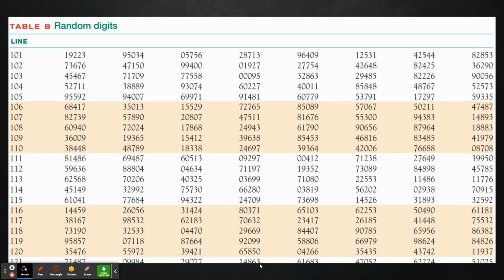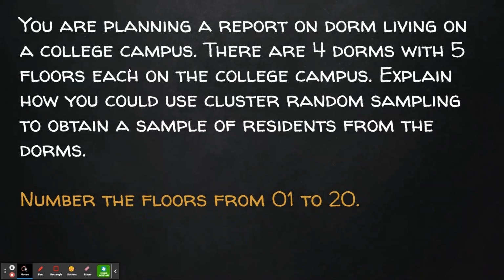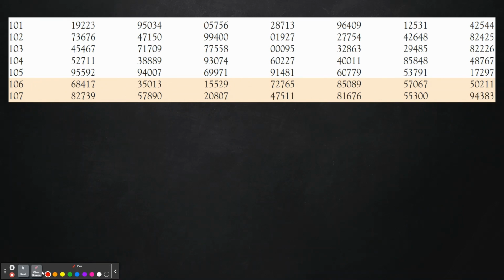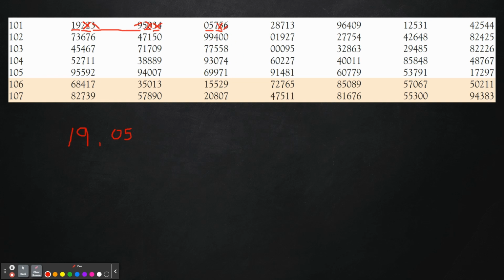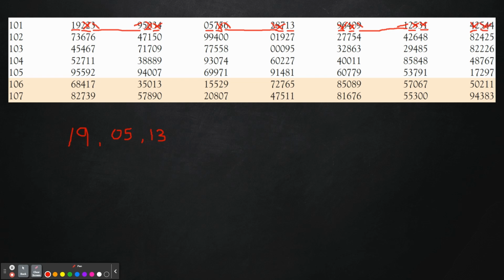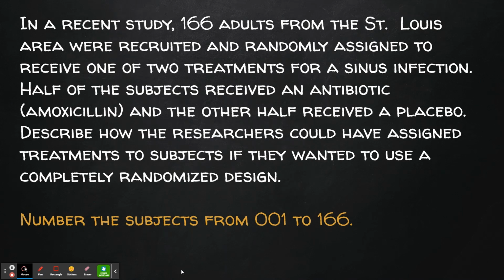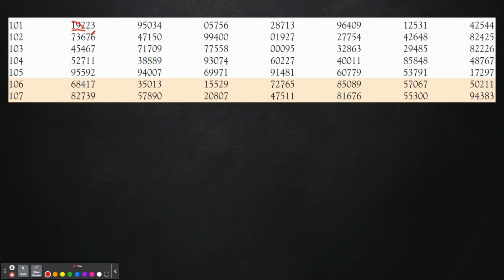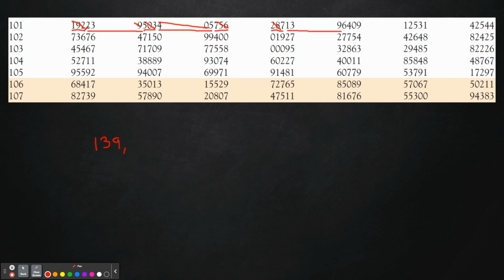Video 50 - Random Digit Tables